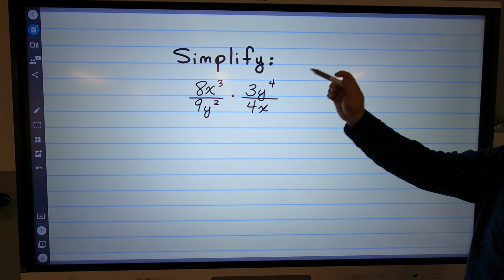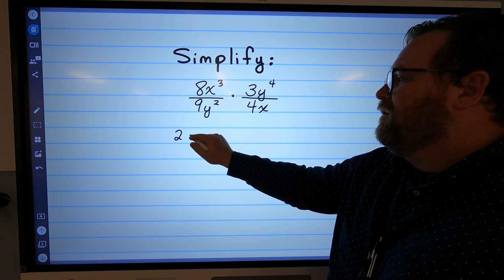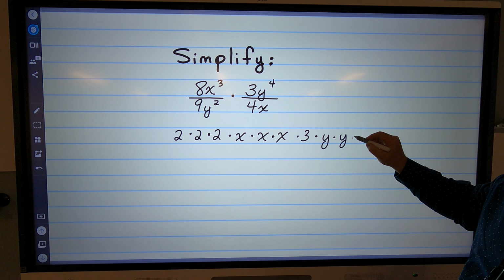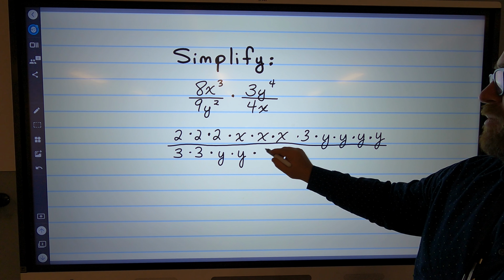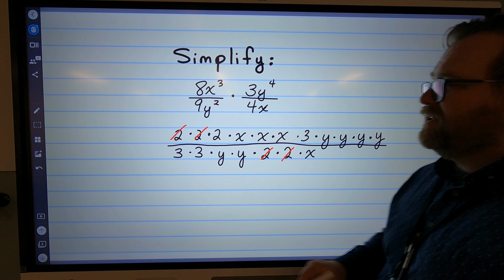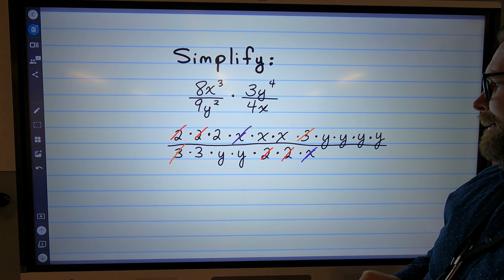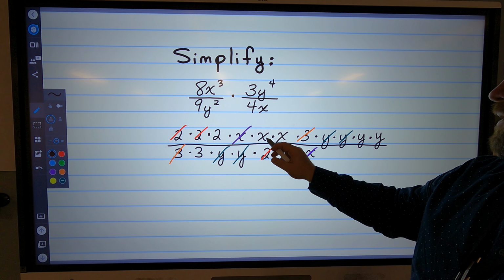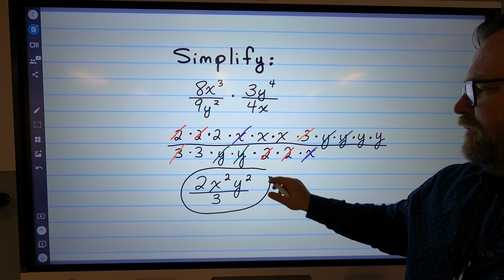PREVIEW: Multiplying Rational Monomials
In this video, I demonstrate how to multiply rational monomials by expanding them into their prime factors. By breaking down coefficients and writing out variables in expanded form, we can easily identify and cancel common terms from the numerator and denominator to find the simplest product.